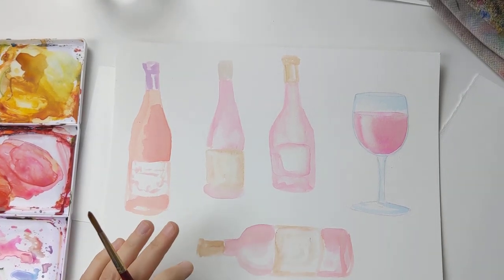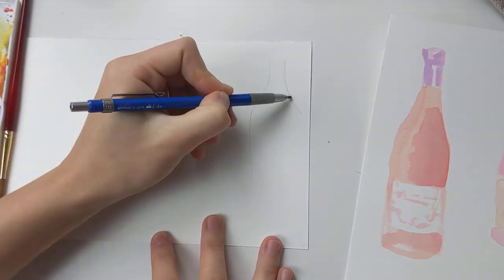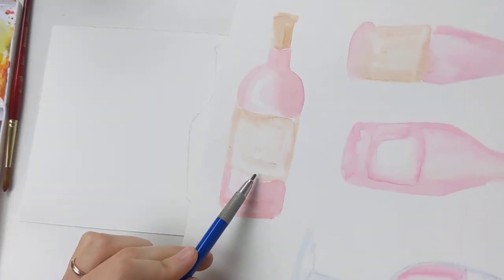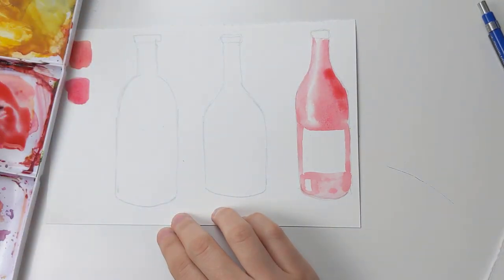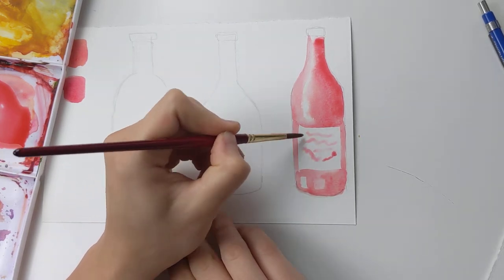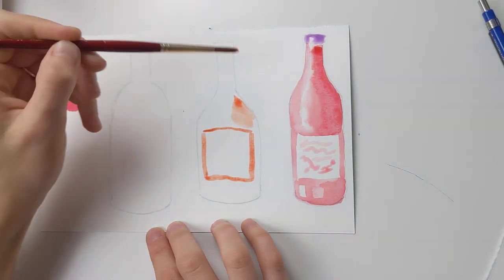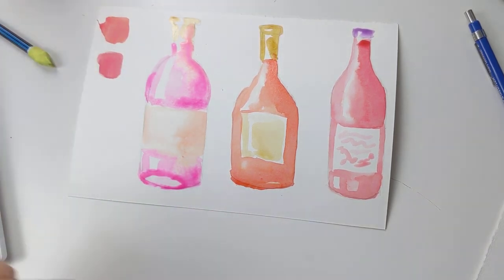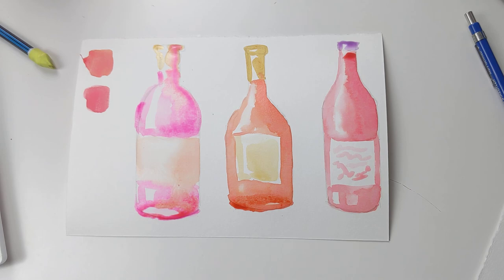Loose Watercolor Rose Wine Bottles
Enjoy this fun tutorial of a few loose watercolor rose wine bottles.

if you'd like to learn more about how to paint foods, check out my book Watercolor Snacks

Curious about my favorite art supplies?

Check out my site and become an email subscriber to receive my newsletter and updates